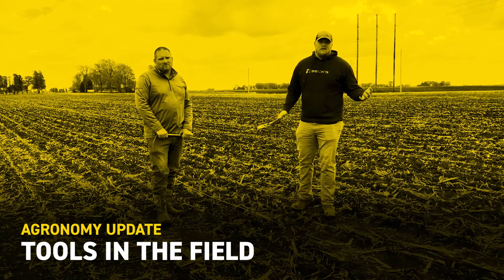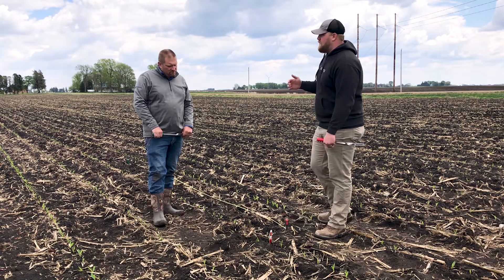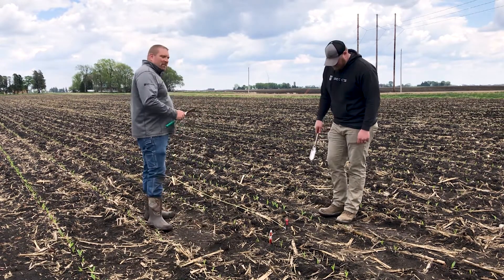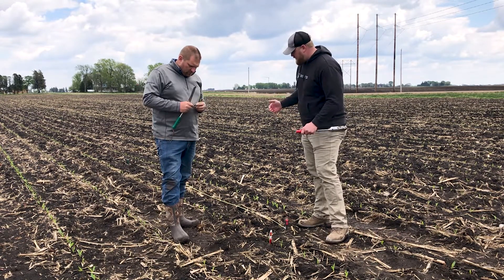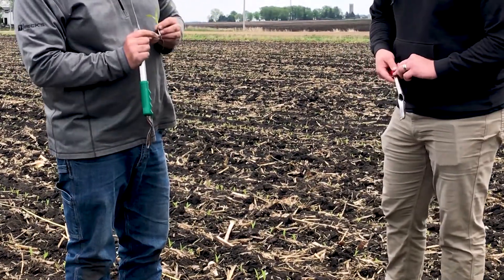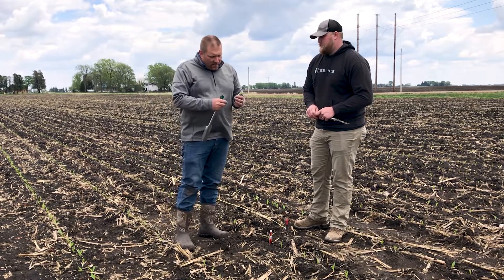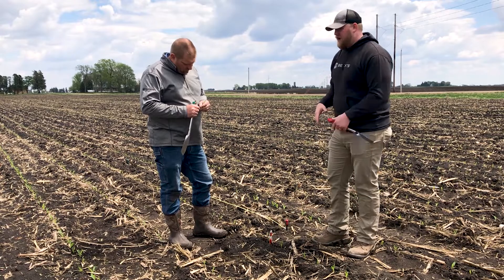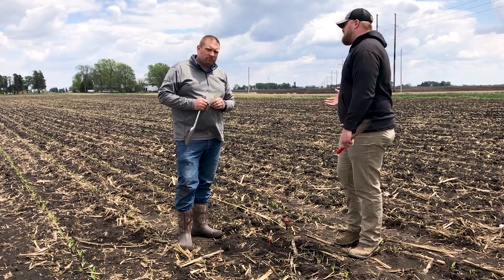Tools in the Field | Beck's Agronomy Update